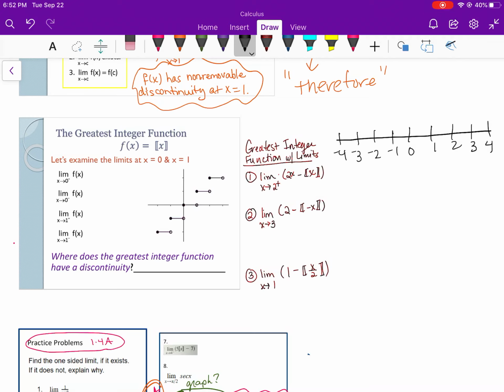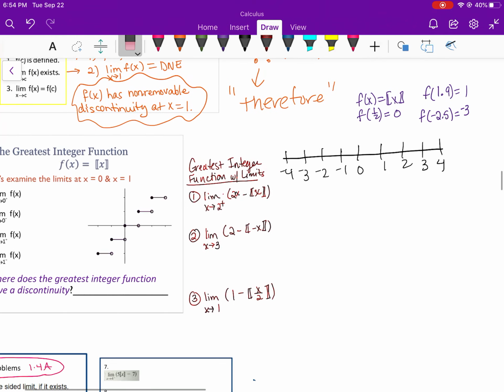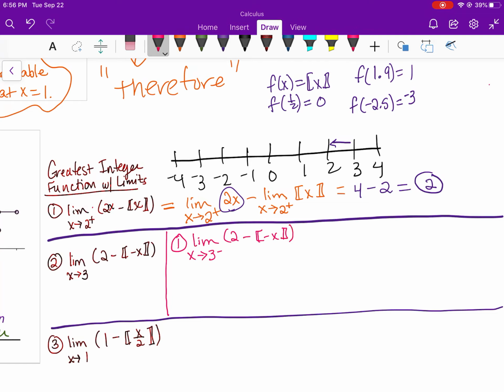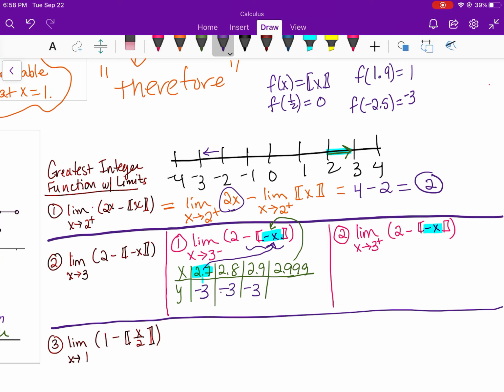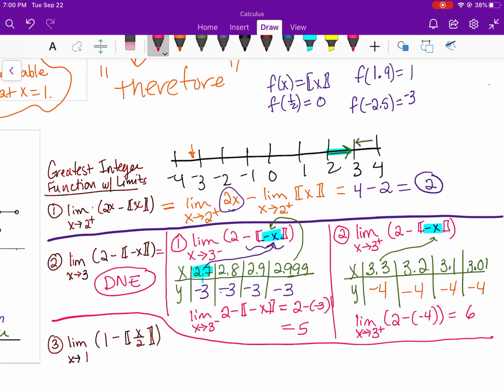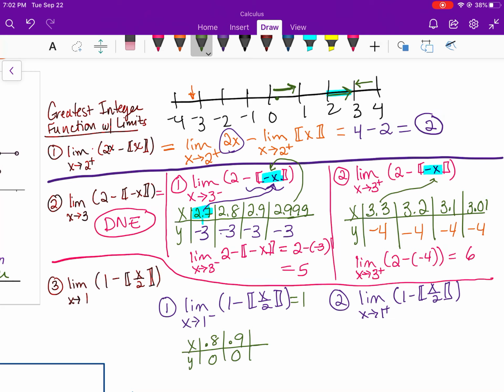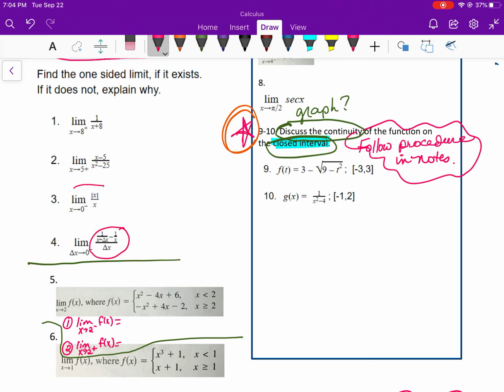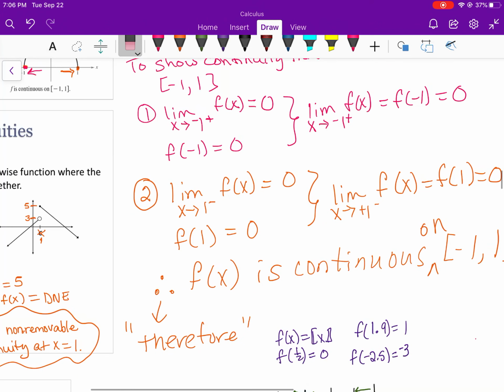Lesson 1.4A (Continued)